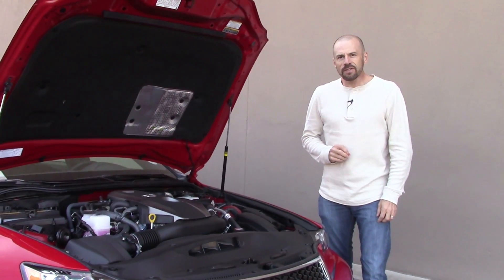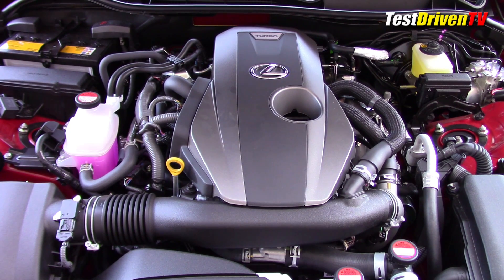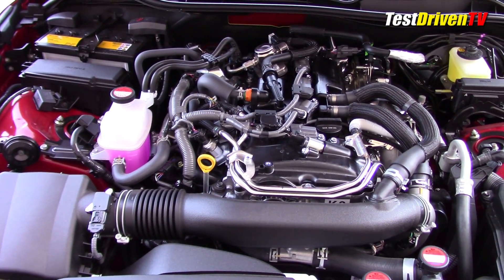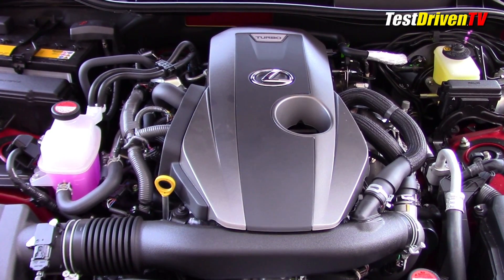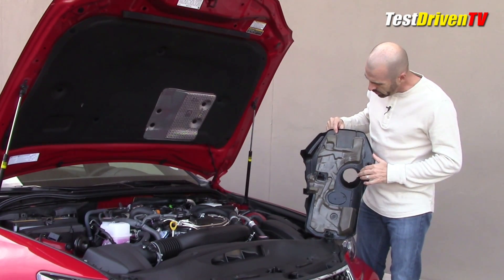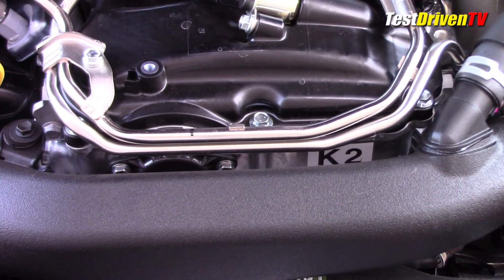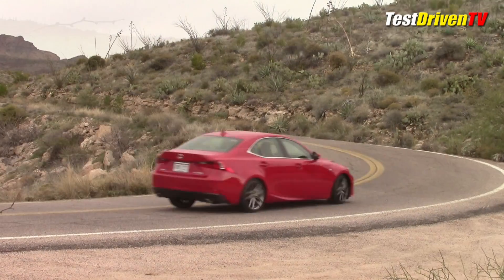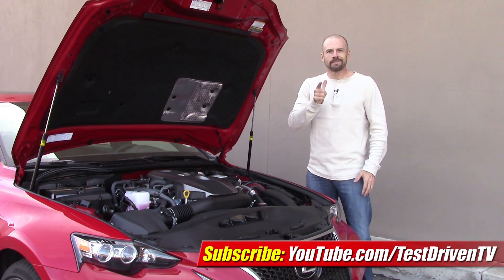Under The Hood: 2016 Lexus IS 200t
See the all-new 2.0 liter turbocharged 8AR-FTS engine under the hood of the 2016 Lexus IS 200 up close and personal. Full rundown with technical outline, horsepower and torque specs.